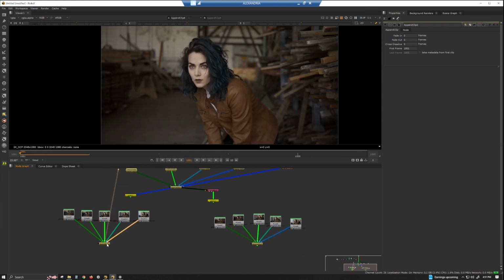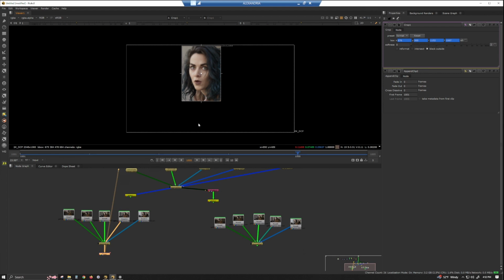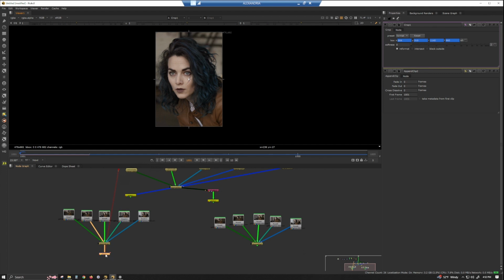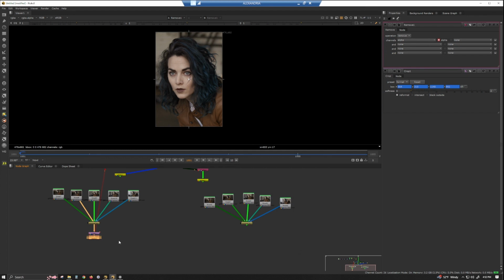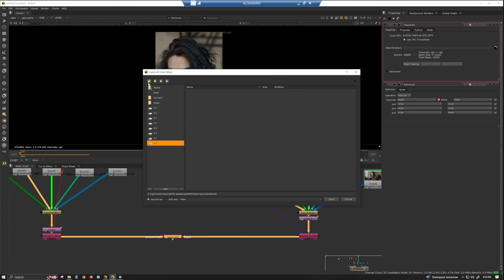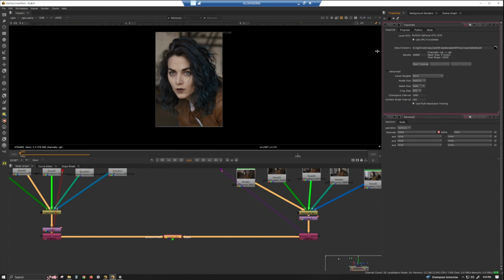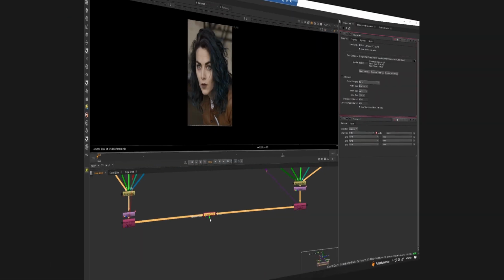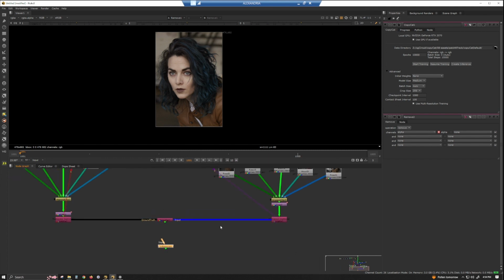15 Setting Up Copycat and Process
Weather you use your own or my still images..either will work.